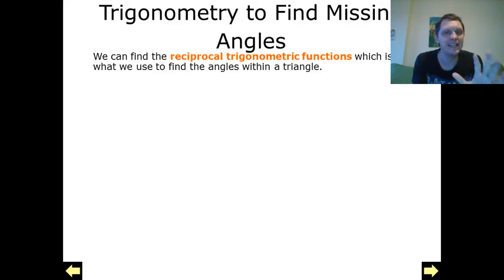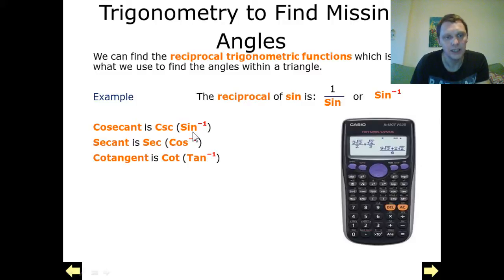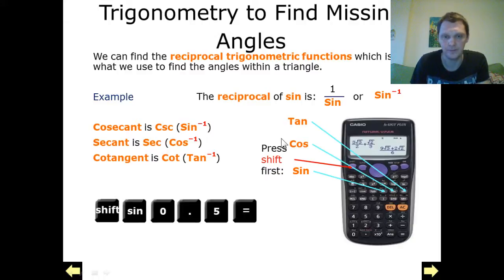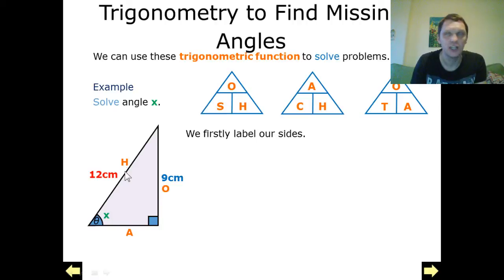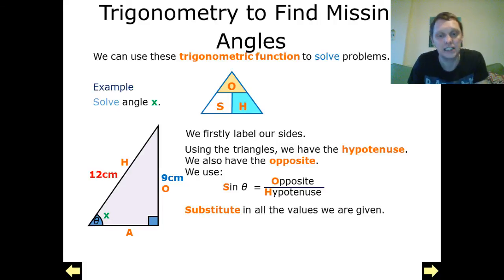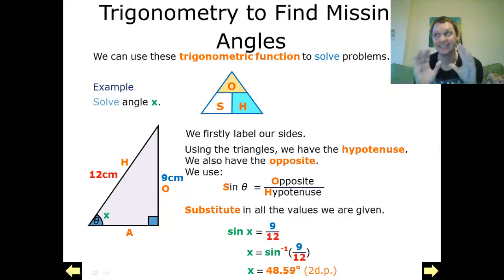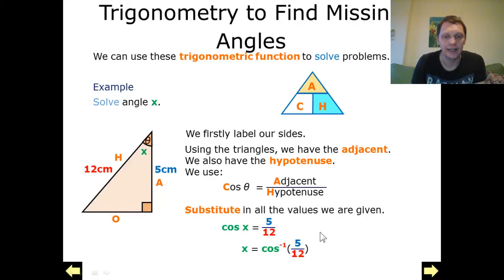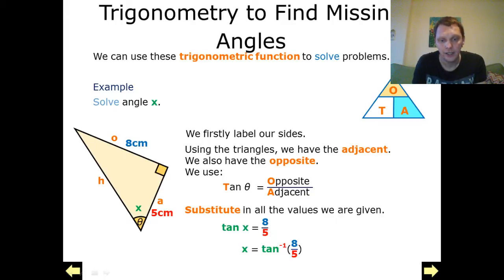GG64 Trigonometry to Find Missing Angles